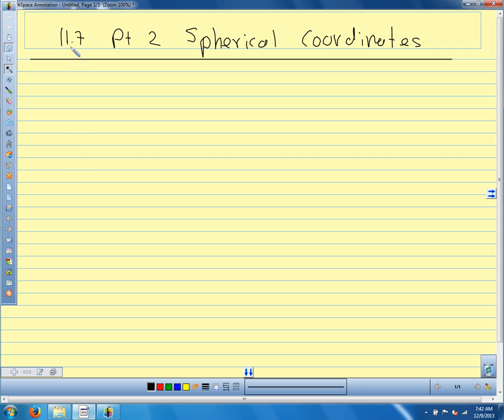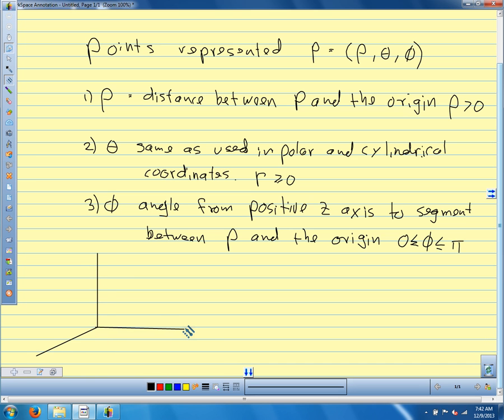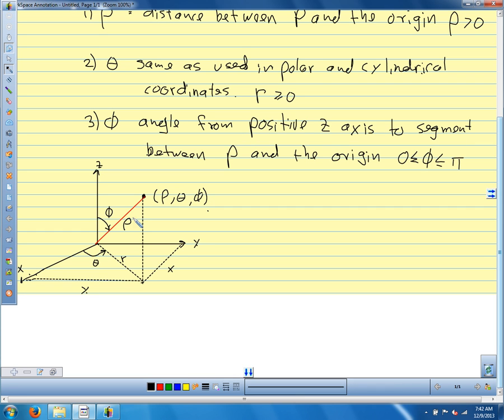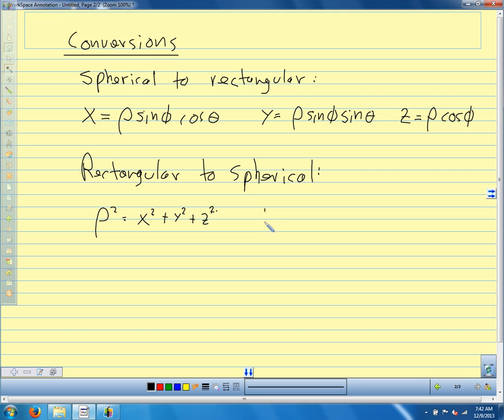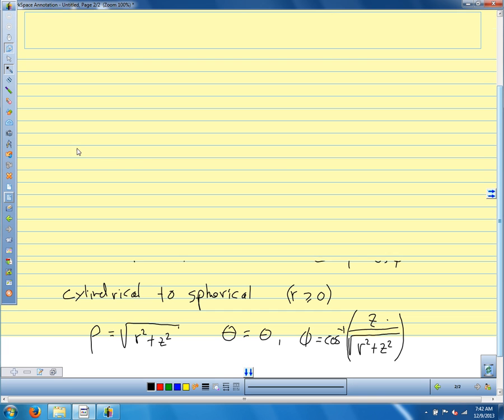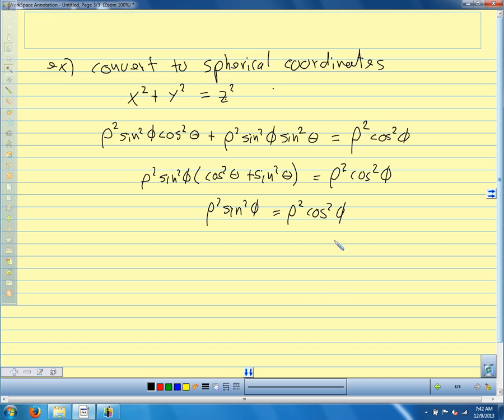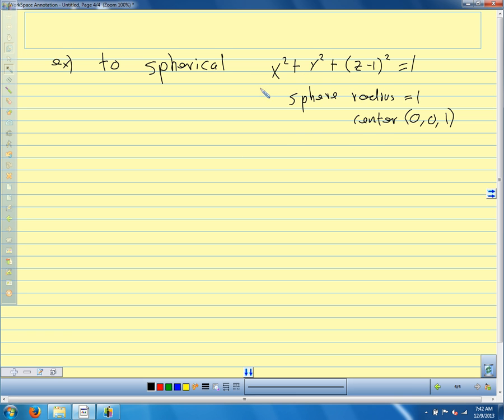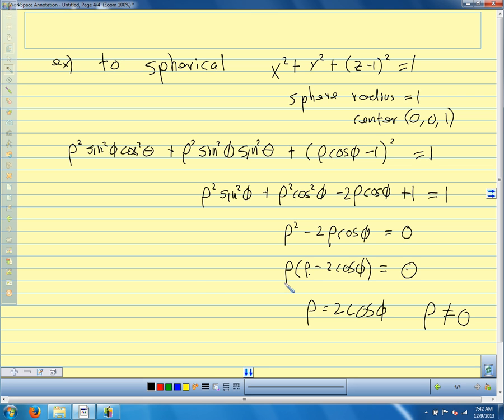Calc II 2013 11.7 Spherical Coordinates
Intro to spherical coordinates